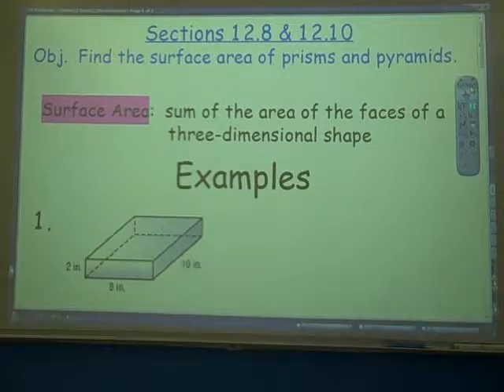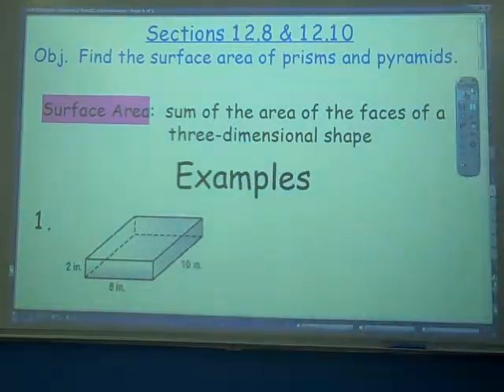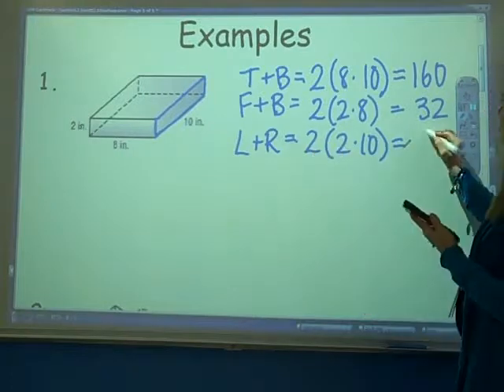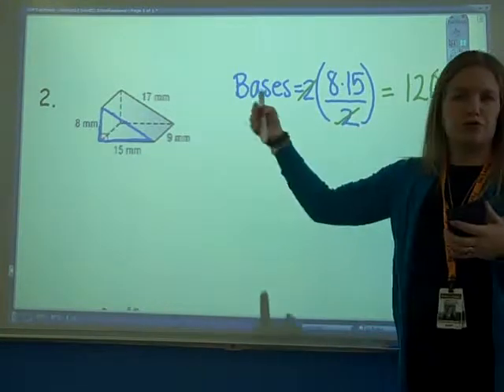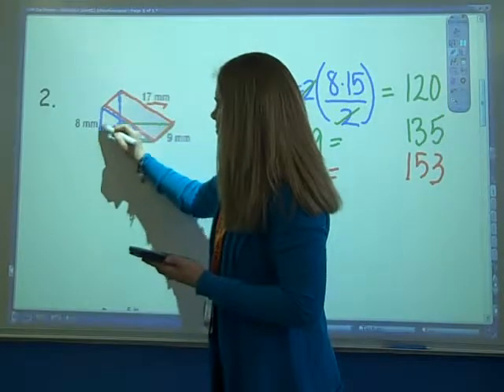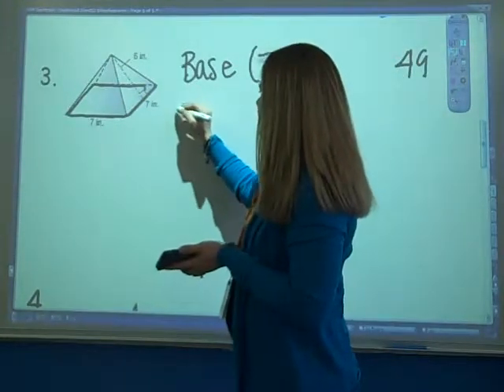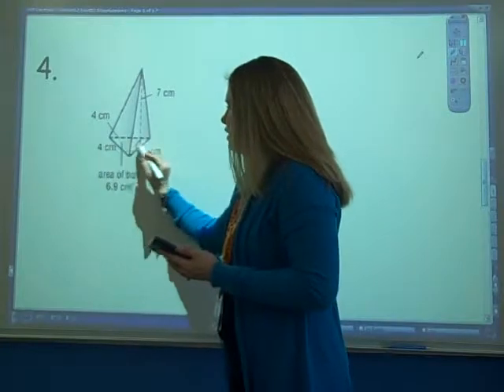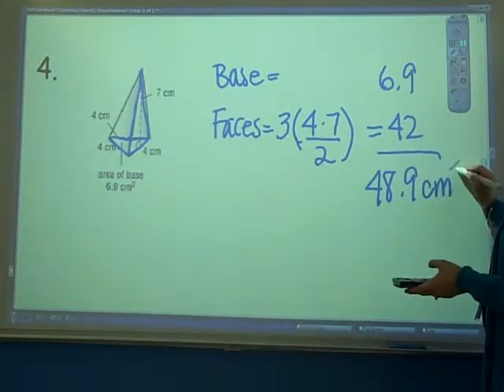Section12.8 and 12.10 Pyramids